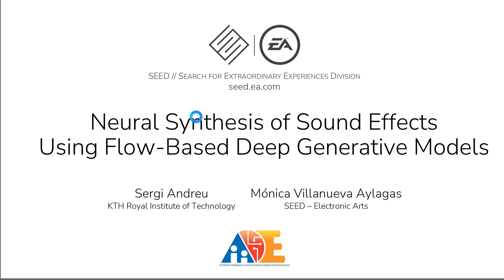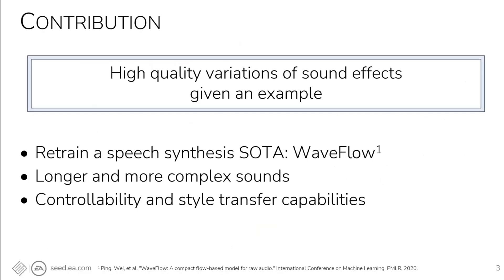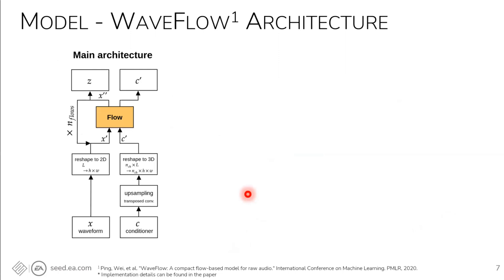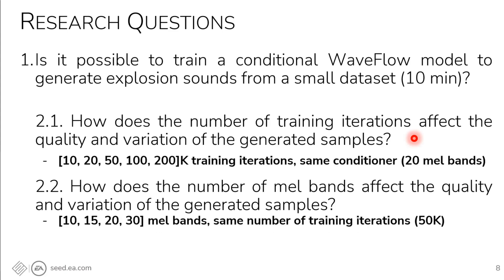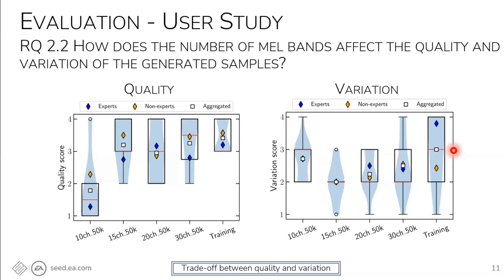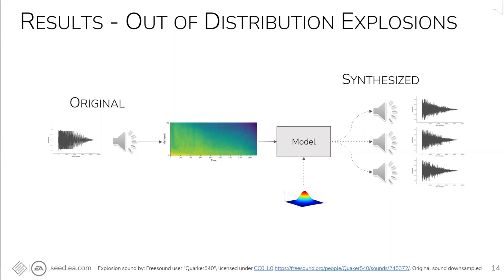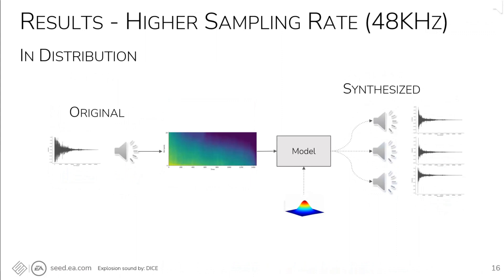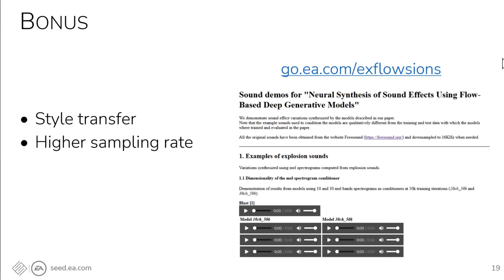Neural Synthesis of Sound Effects Using Flow Based Deep Generative Models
This full paper presentation was given at the 18th AAAI conference on Artificial Intelligence and Interactive Digital Entertainment (AIIDE) on October 27, 2022.